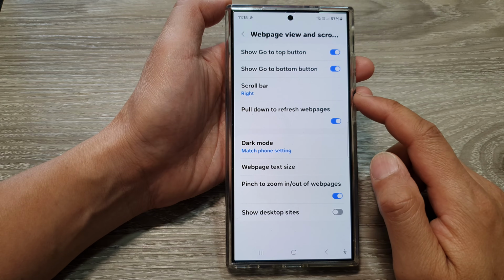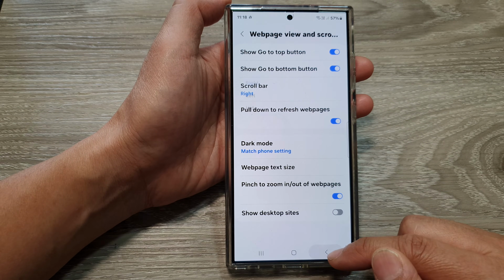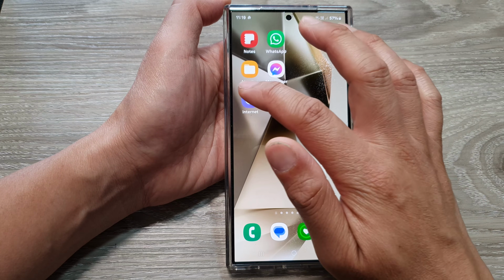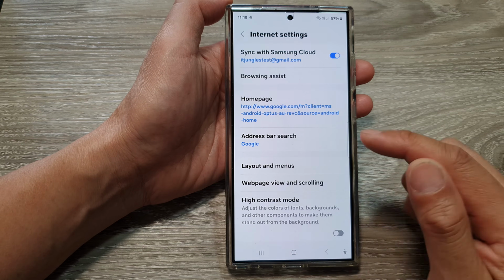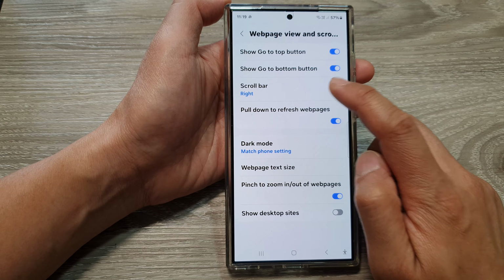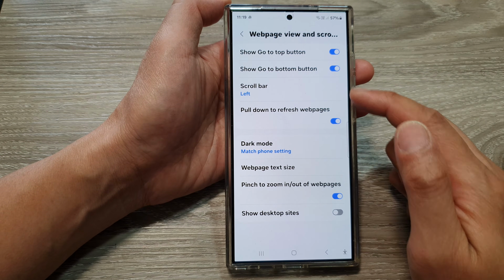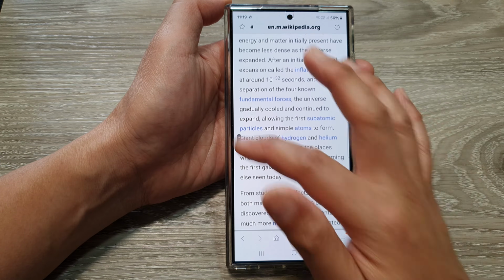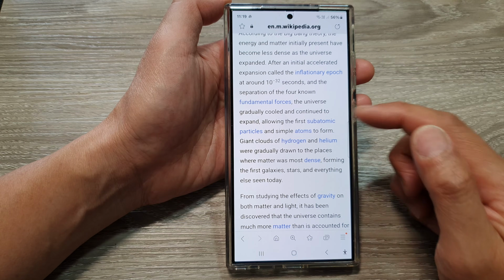Galaxy S24/S24+/Ultra: How to Set Samsung Internet Scroll Bar To Left/Right/Hidden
In this video, I’ll show you how to set the scroll bar position in Samsung Internet on the Galaxy S24 series. Learn how to adjust the scroll bar to the left, right, or hide it entirely for a more personalized browsing experience on your Galaxy S24, S24+, or S24 Ultra!